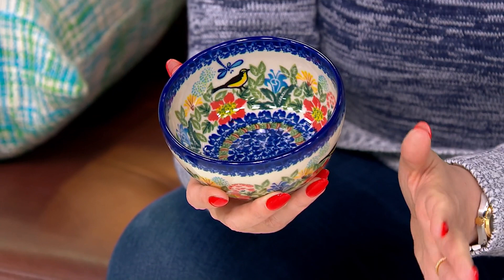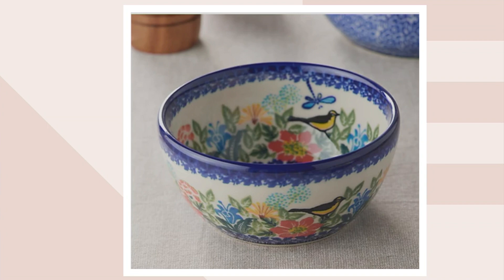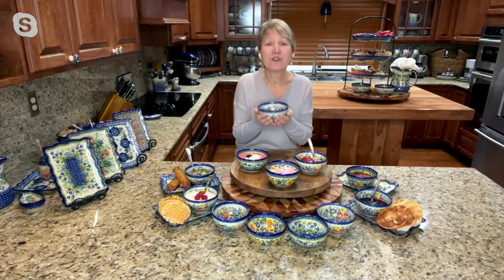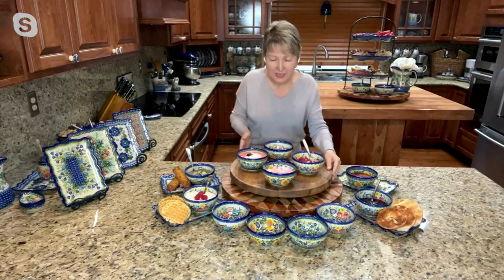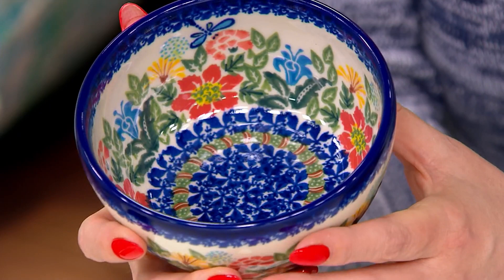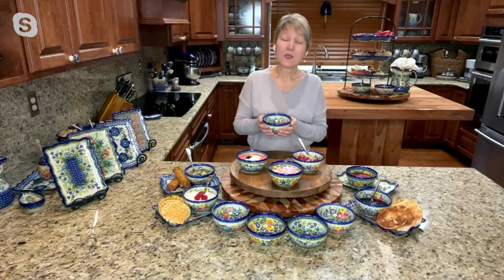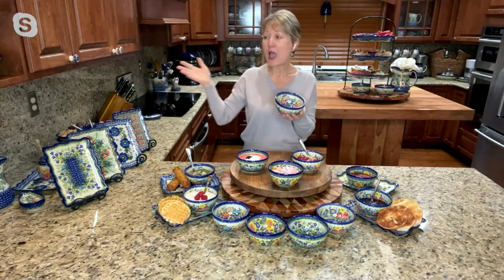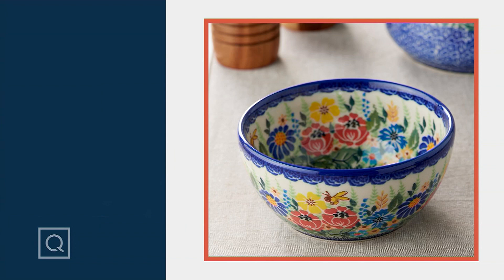Lidia's Polish Pottery Hand-Painted 5" Everyday Bowl on QVC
Lidia's Polish Pottery Hand-Painted 5" Everyday Bowl

Serve sides, snacks, dips, or desserts in fab style with this hand-painted bowl. From Lidia's Polish Pottery.